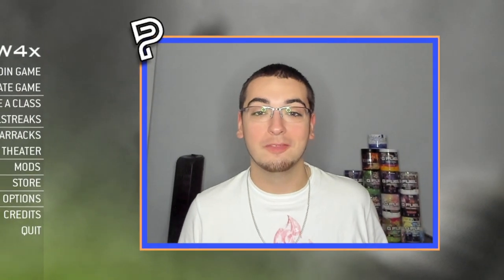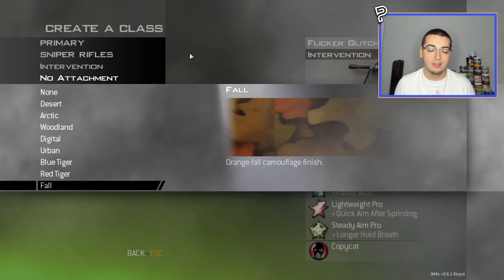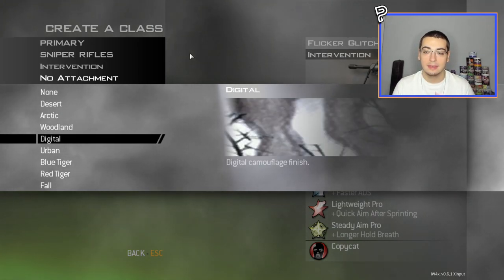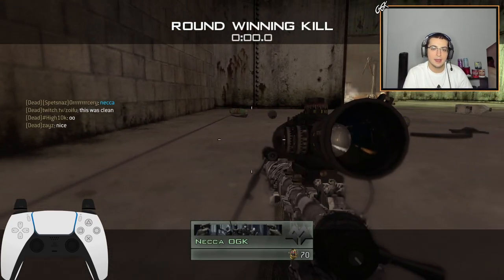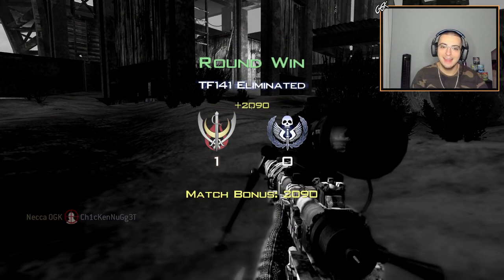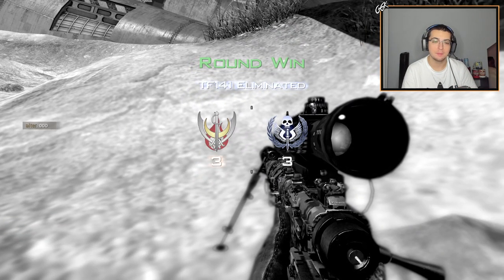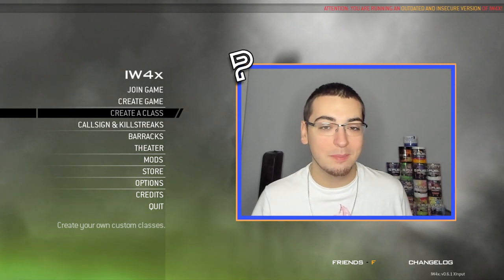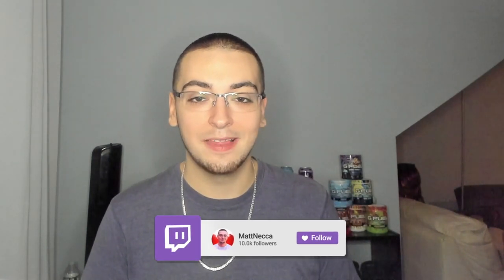MW2 Trickshotting with MW3 Camos! (Modded IW4X Trickshotting w/ 69 KILLCAMS & FREE Download Link!)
"We hit INSANE MW2 REMASTERED TRICKSHOTS with NOSTALGIC MW3 CAMOS.. (Live Modded Call of Duty Modern Warfare 2 IW4x Trickshotting Road To A Killcam Stream Highlights with 69 Insane Trickshot Final Killcams, Funny Moments and Crazy Reactions)"

For today's video, I'll be playing some modded Call of Duty Modern Warfare 2 on the IW4X client going for Search and Destroy trickshot final killcams with my Twitch viewers in the SnR Servers using my brand new Modern Warfare 3 camo pack for IW4X that brings all the nostalgia from the good old days of MW3. With these new camos, we hit 69 (nice) MW2 Remastered trickshots including some of my best trickshots that I have ever hit on MW2. This MW3 camouflage pack is available to download completely free of charge! Hope everyone enjoys my longest video ever and has a great rest of their day - make sure to subscribe with post notifications on AND leave a LIKE, COMMENT & SHARE if you enjoyed!

Timestamps:
00:00 - Intro
01:03 - MW3 Camo Showcase
02:45 - Desert (MW3 Snake Camo)
03:41 - Arctic (MW3 Snow Camo)
06:26 - Woodland (MW3 Hex Camo)
10:19 - Digital (MW3 Winter Camo)
13:29 - Urban (MW3 Marine Camo)
16:47 - Blue Tiger (MW3 Blue Camo)
19:18 - Red Tiger (MW3 Red Camo)
22:37 - Fall (MW3 Autumn Camo)
26:26 - How do I download MW3 camos on IW4X?
10:29 - Outro